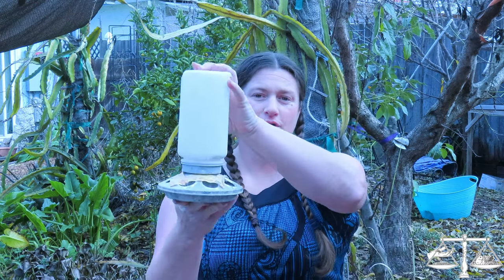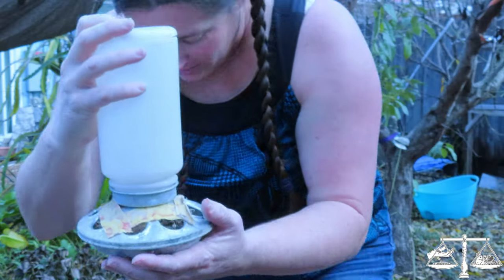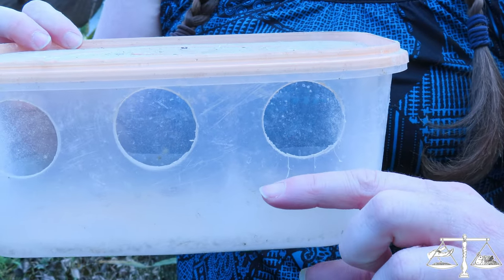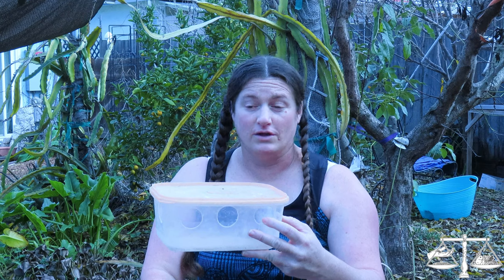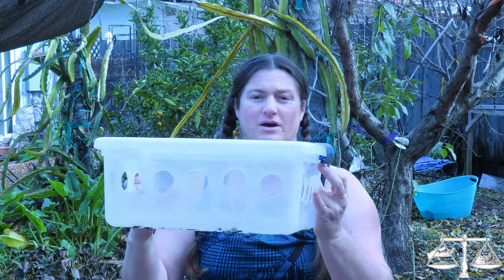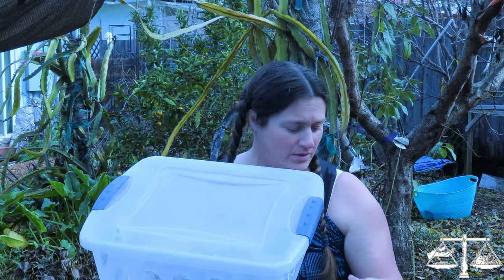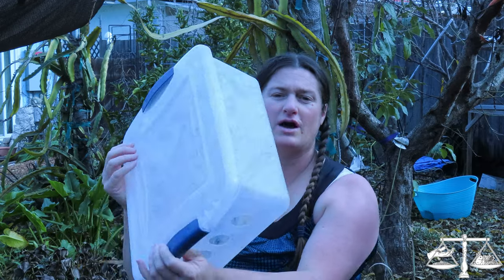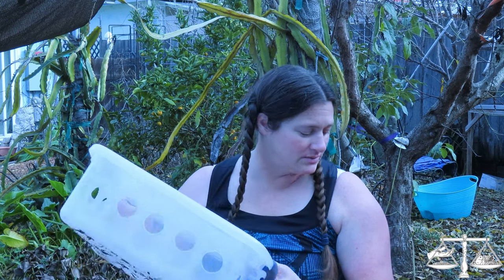Quail Feeder Options and No Waste Feeder Build Part 1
Watch to see what I have used as quail feeders in the past and be inspired to try some different types of feeders. Part 2 will be the build of the no waste feeder we currently use.